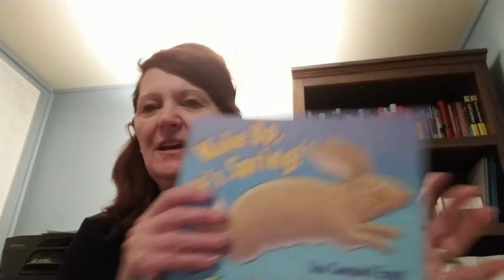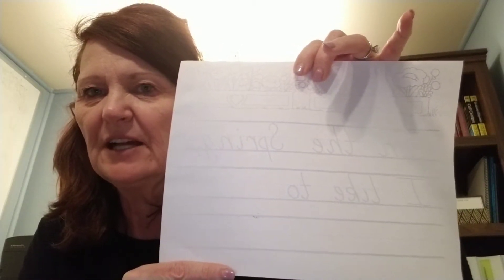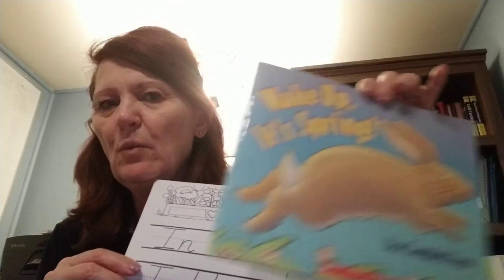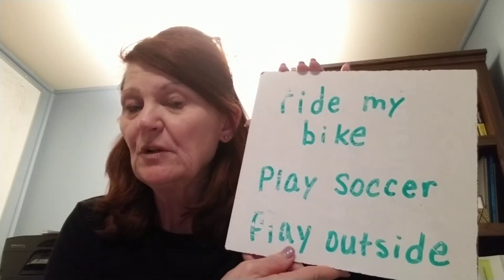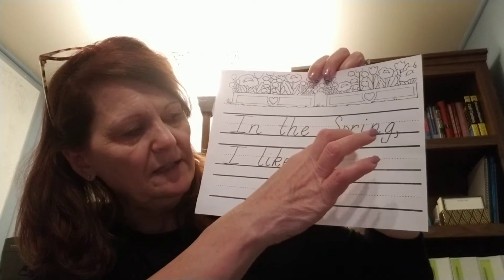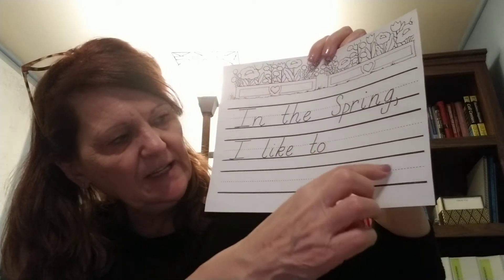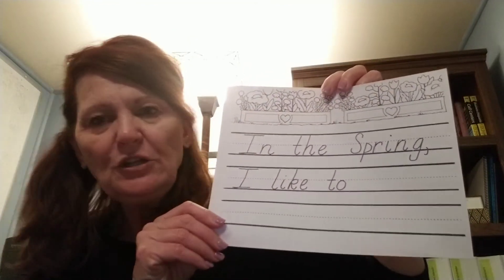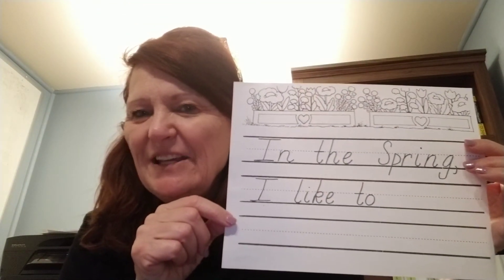Spring handwriting (03/23/20)